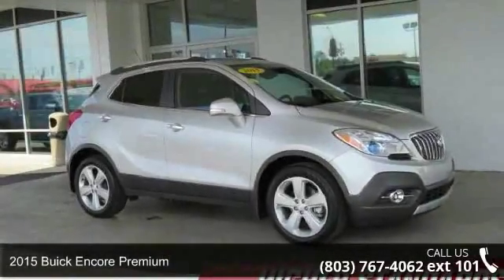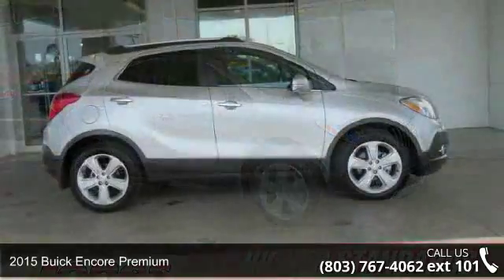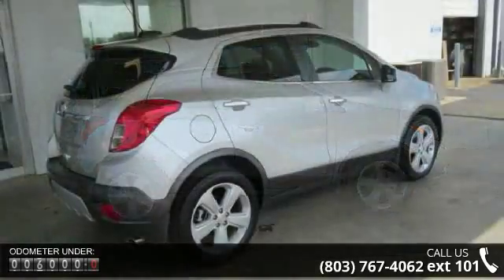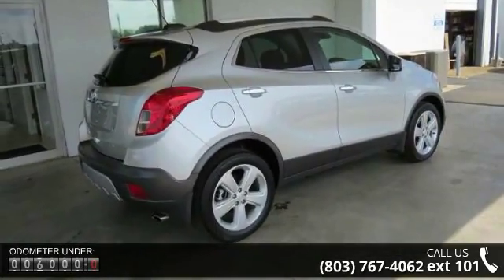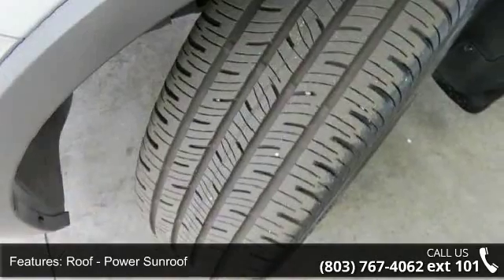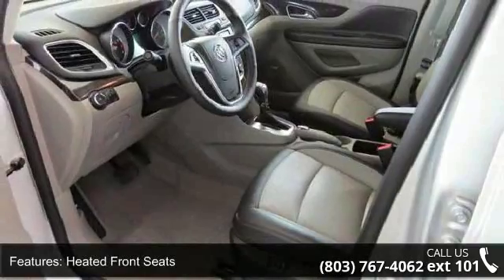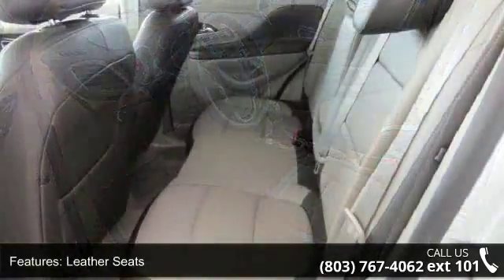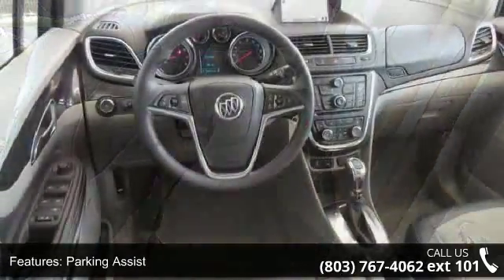2015 Buick Encore Premium - Jones Nissan - Sumter, SC 29150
2015 Buick Encore Premium Condition: Used Mileage: 6422 Transmission: 6-Speed A/T Exterior Color: Silver Interior Color: Black Doors: 4 Stock: 2192A Cylinders: 4